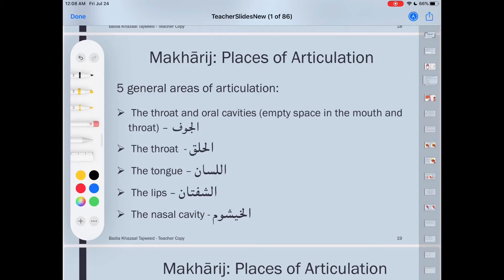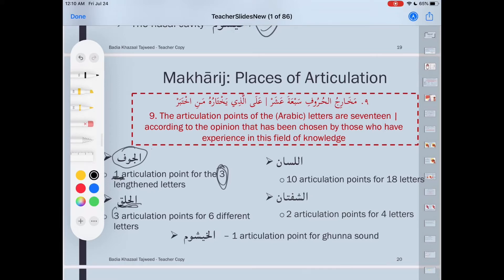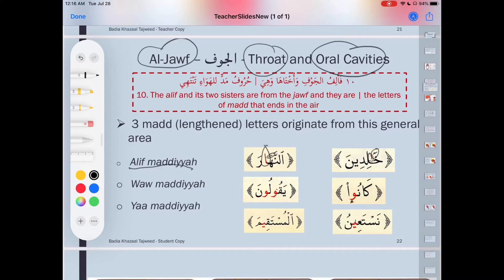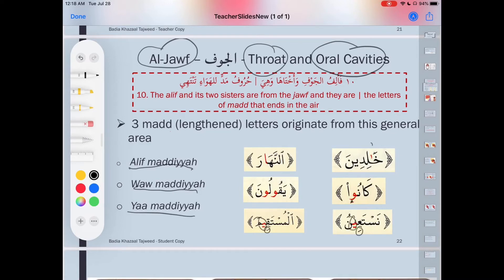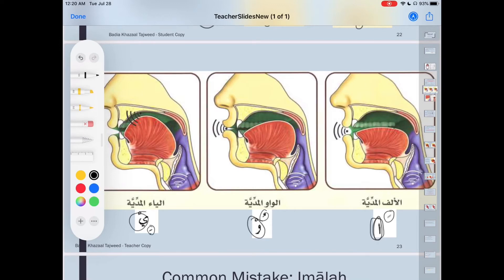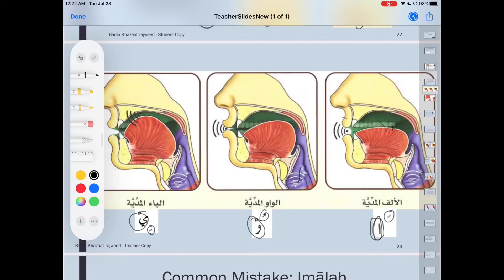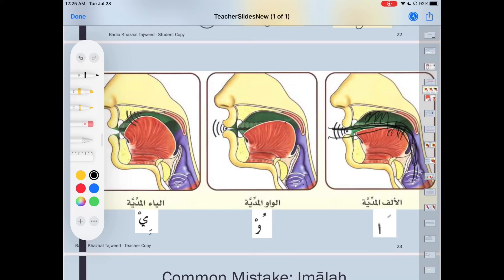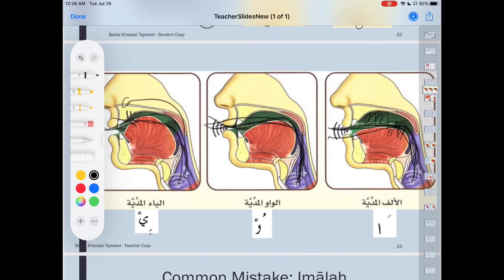Articulation points of the letters Lesson #4 the empty cavity (al-jawf )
Al-jawf (3 madd letters)
مخرج الجوف
ا و ي